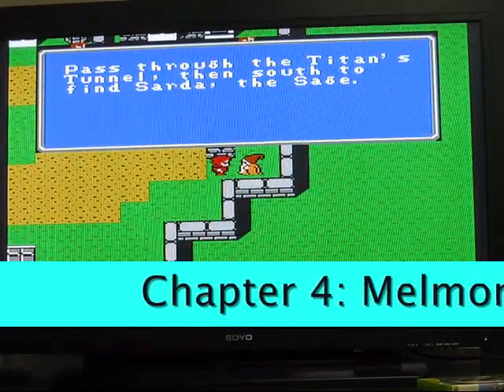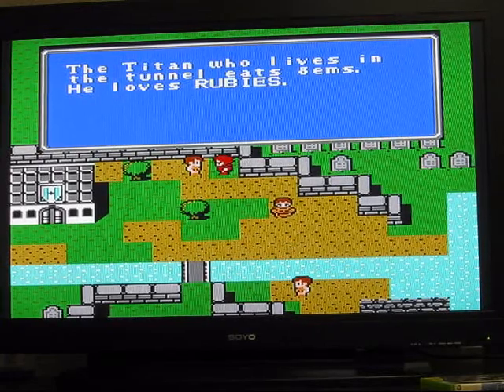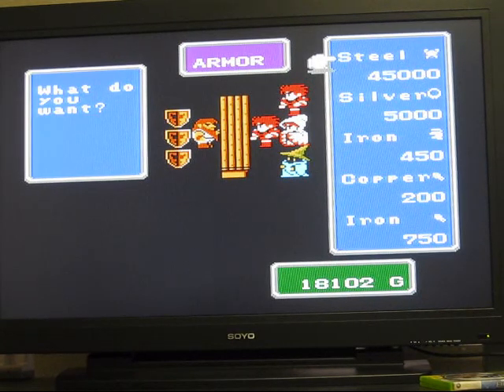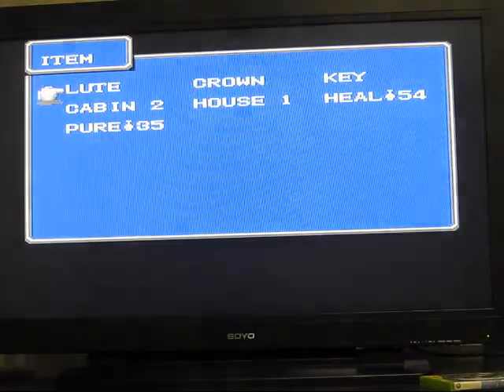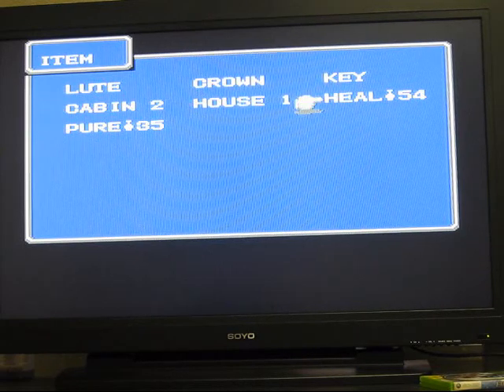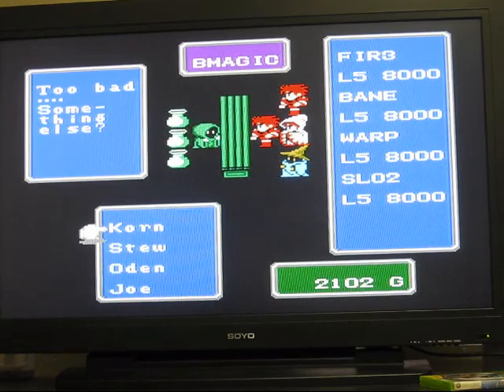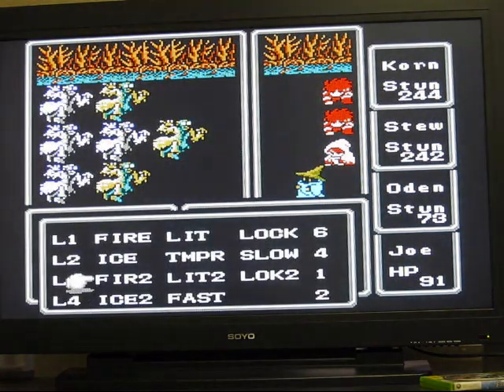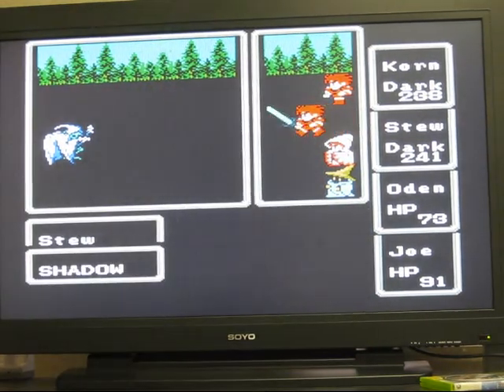Final Fantasy (nes-wii) Playthrough Chapter: 4-2 *part 18*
This is my complete play through of the NES original version of Final Fantasy. I skip level grinding completely but the rest of the game play is intact. I made these videos for a visual guide on how to beat this game. I rarely used a strategy , only to make sure i didn't get lost to save film time. You can purchase this game on many different consoles but the original will always be my favorite.